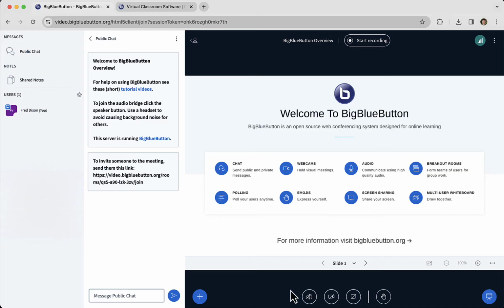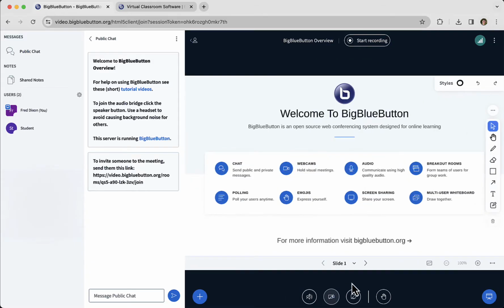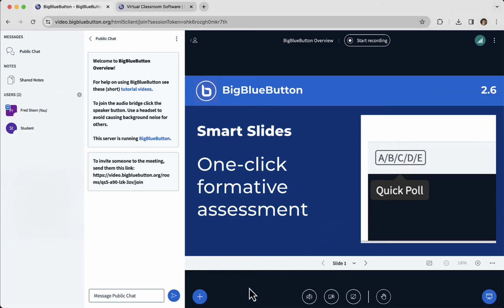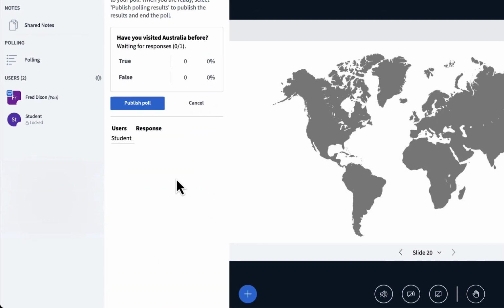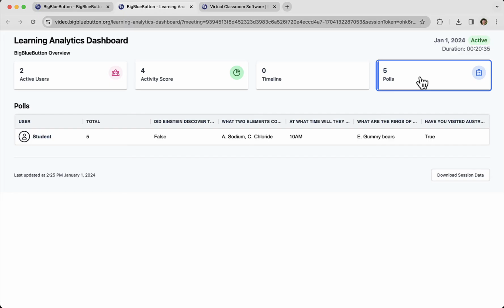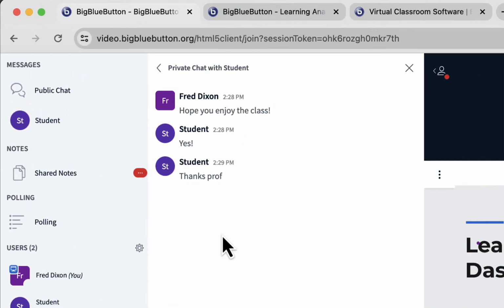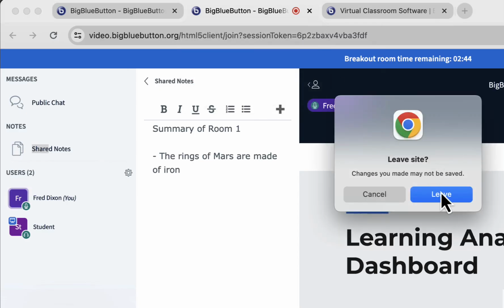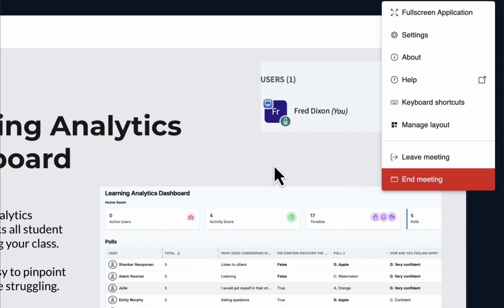BigBlueButton Instructor Overview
This video will walk you through using BigBlueButton as an educator (teacher/professor/instructor).

This video shows how to manage your classroom, share content, have students apply themselves (such as in polls, shared notes, and breakout rooms), and assess their performance using the built-in Learning Analytics Dashboard and use the insights to see students that are struggling (even if they are not sharing webcams), giving them feedback in the moment to help them learn more efficiently.

Here  is the link to the slide deck used in the video to show Smart Slides.

00:06 - Introduction
00:21 - Share your audio
01:00 - Managing audio
01:18 - Share your webcam
01:40 - Change layout
02:20 - Whiteboard
03:15 - Share your screen
03:41 - Uploading a presentation
04:55 - Multi-user whiteboard
05:44 - Visual assessment
06:31 - Polling
07:19 - Smart Slides
08:46 - Learning Analytics Dashboard
10:09 - Start/stop recording
10:30 - Public/private chat
11:00 - Lock settings
11:13 - Shared notes
11:38 - Raised hands
11:58 - Reactions bar
12:15 - Breakout rooms
14:34 - Share external video
14:50 - Select random user
15:05 - Timer/stopwatch
15:30 - Audio alerts in Settings
15:51 - End the session